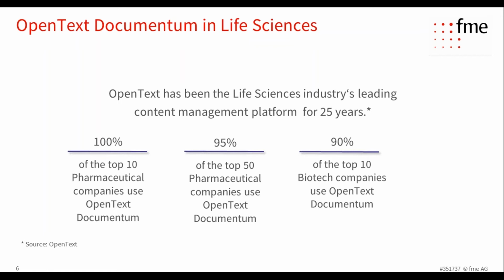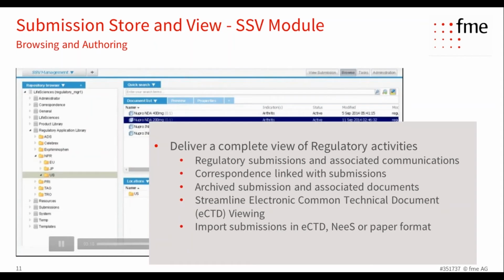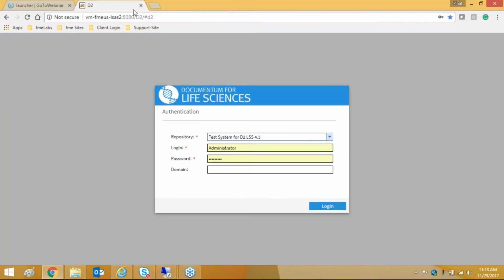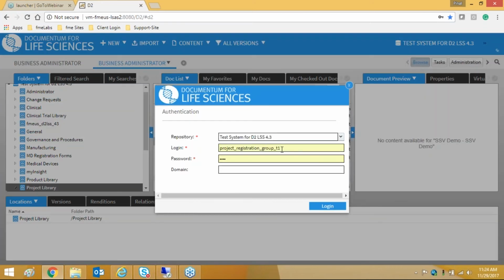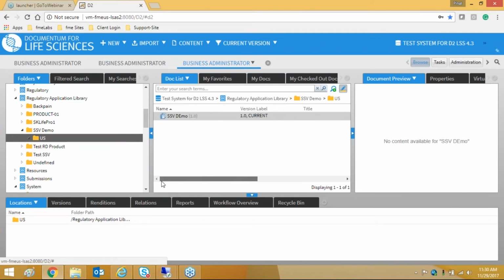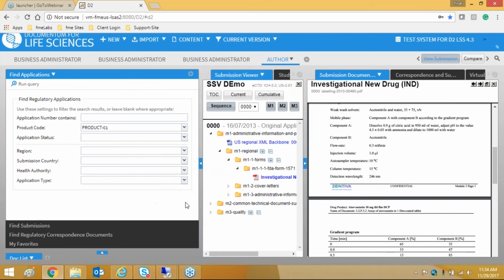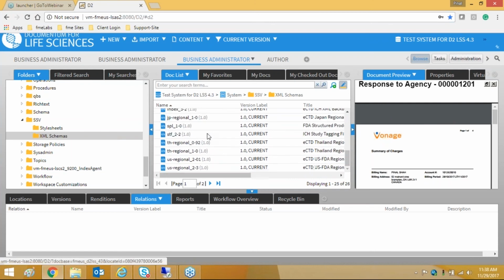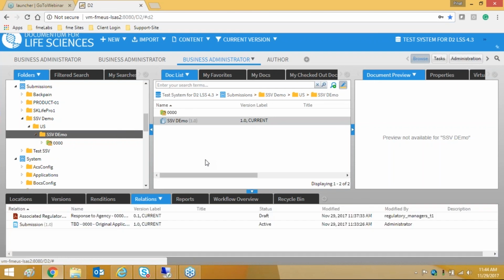OpenText Documentum Life Sciences Solution Suite #4 Submission Store & View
Learn why over 75% of the top 50 pharmaceutical firms rely on OpenText Documentum for their regulated content management. The tightly integrated solutions deliver standardized business processes that simplify access to content.

Web session #4 contines our webinar series covering the OpenText D2  Life Sciences Suite.
In this webinar, we would like to make you familiar with the OpenText D2 Life Sciences Submission Store and View Module.  It gives you a 360-degree view of your regulatory activities and improves the compliance of archived submissions. Move your submission files off uncontrolled file shares into a secure, compliant Documentum repository.

  •  OpenText  D2 Life Sciences Submission Store and View Module Overview
 •  Demonstration of the OpenText  D2 Life Sciences Submission Store and View
 •  Q&A

We look forward to sharing our expertise as well as the latest product information updates from OpenText and answering any questions you may have.